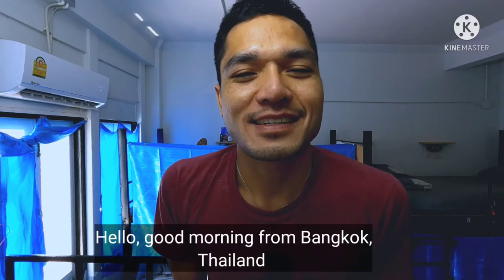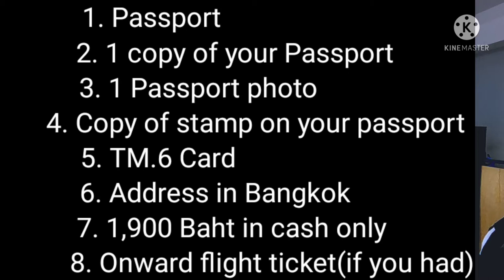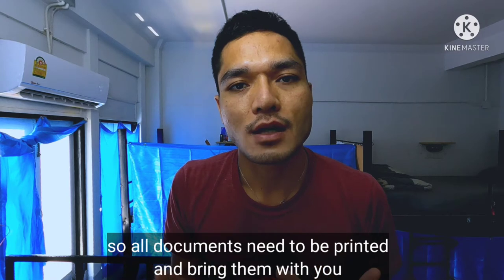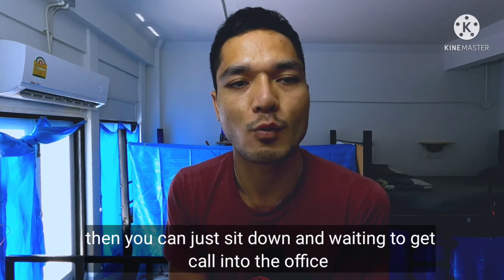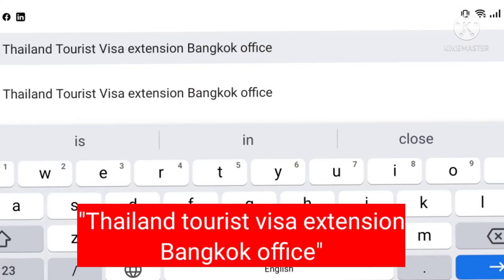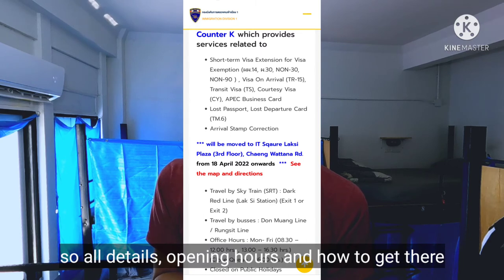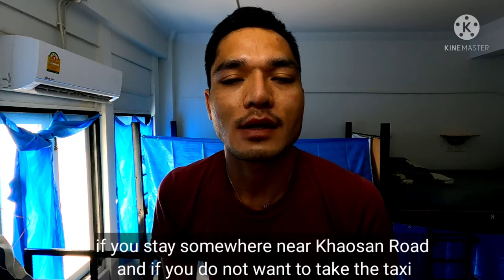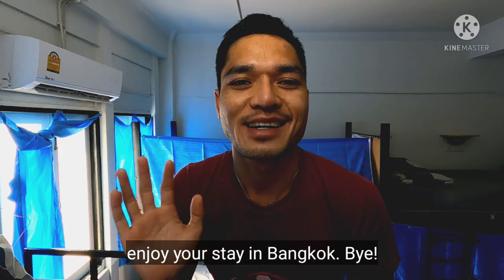Thailand Tourist Visa Extension in Bangkok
What you need to prepare:

1. Your passport
2. A copy of your passport (the main page)
3. 1 Passport photo
4. A copy of the stamp on your passport when you entered Thailand
5. Your address in Bangkok (the name of your hotel) if you extend your Visa for the first time you may not need to ask your hotel to register you online, but if you could would be great in case they ask for it)
6. 1,900 Baht in cash only(No card accepted)
7. If you had onward flight ticket make sure you print it and bring it with you just in case they might asked for it.
- All of your documents need to be printed, showing on your phone isn't accepted.

Office hours
Mondays-Fridays(except public holidays and during Song Kran Festival)
Open: 8:30am-16:00pm
Lunch break from12:00pm-13:00pm so make sure you avoid this hour.
Application won't be accepted after 15:30pm

And also make sure you get show up as early as you can because it can get very busy and long time waiting.
The process can take up to two hours after you given all your documents and passport to the authority.

Government Complex Ratthaprasasana Phakdi Building (Building B , South Zone), 120 Moo 3, Chaeng Wattana Road, Thung Song Hong Subdistrict, Lak Si District, Bangkok 10210

Hi folks, NatNomad here, thanks for following me.
I'm from Laos and this journey is new to me but so far I'm loving my adventure.
Make sure to stick with me so we can explore new exotic places together.
Let the adventure begins!